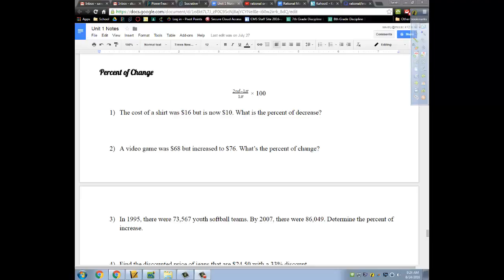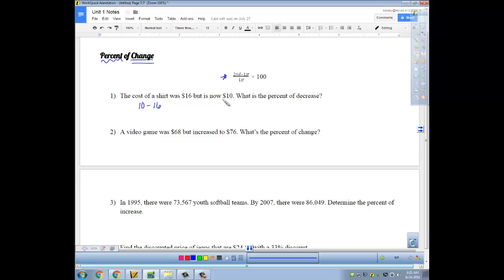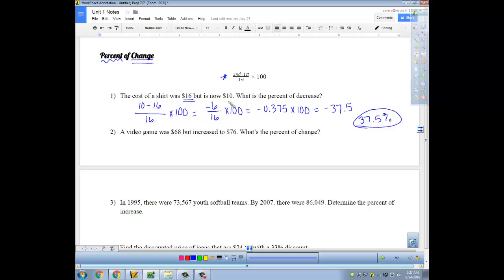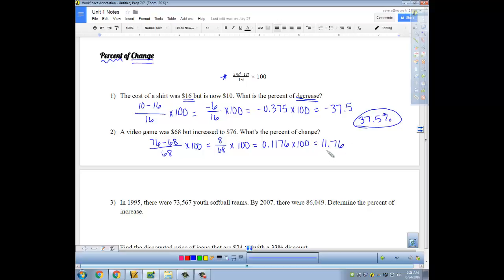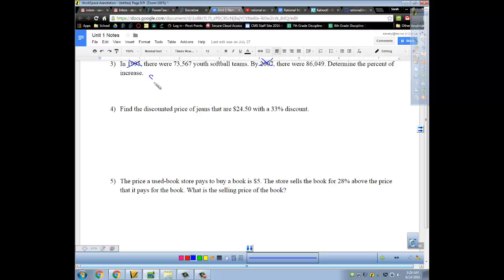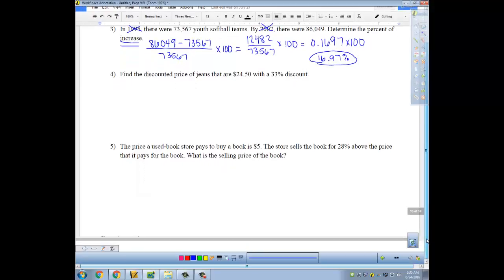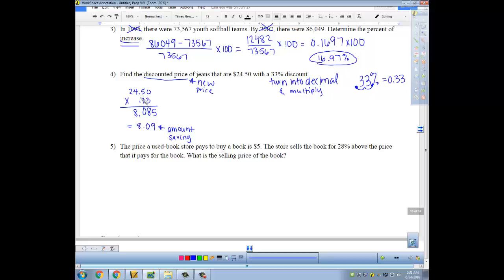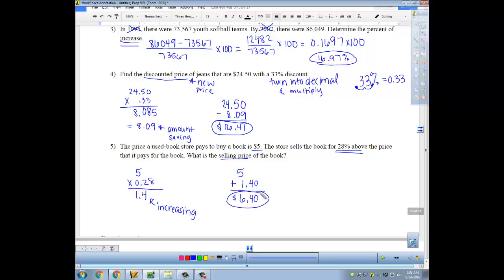Percent of Change